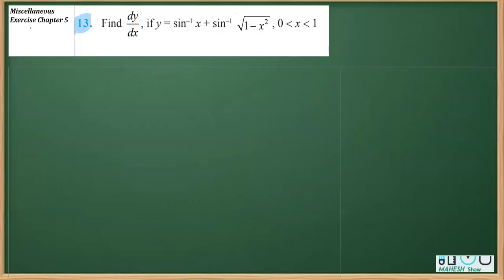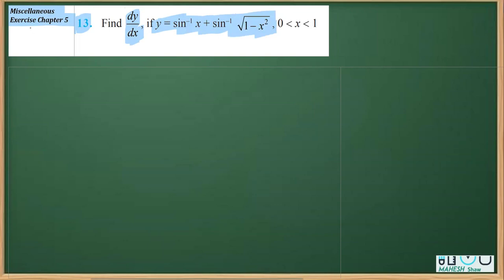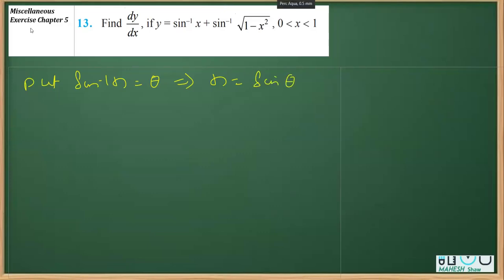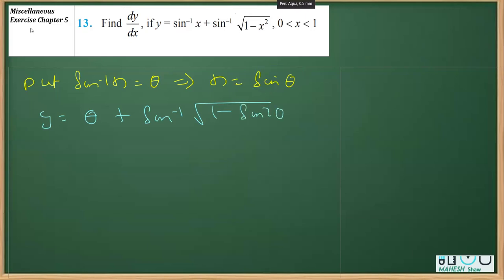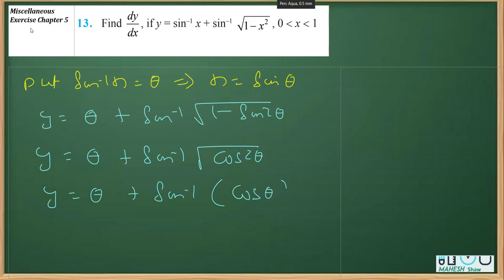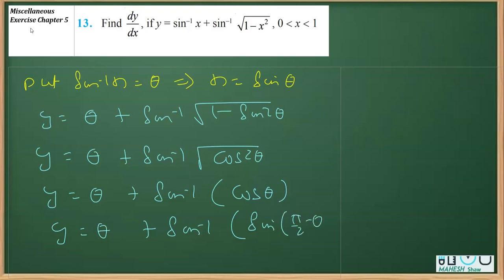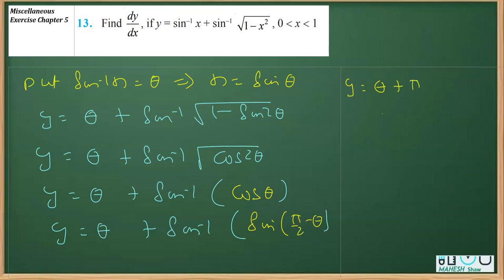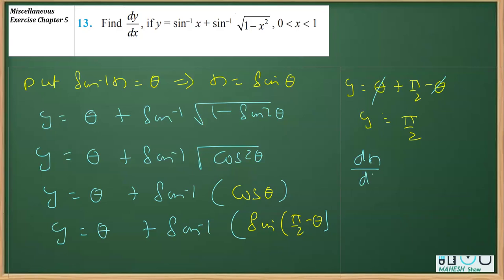Continuity and differentiability 13. Find dydx, if y = sin–1 x + sin–1 21− x , 0 x 1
13. Find dy
dx
, if y = sin–1 x + sin–1 2
1− x , 0 x  1
Miscellaneous Exercise Chapter 5 Q 13
Continuity and differentiability